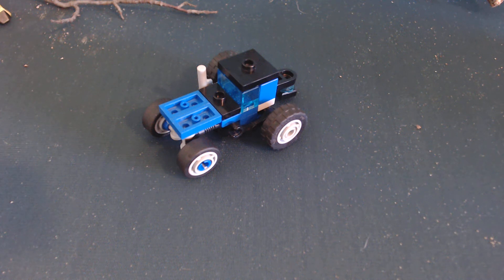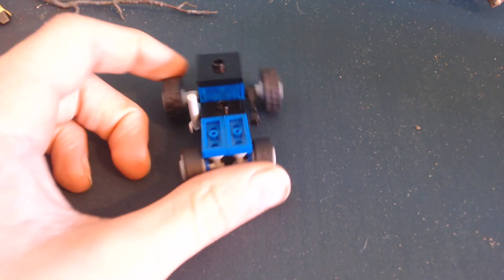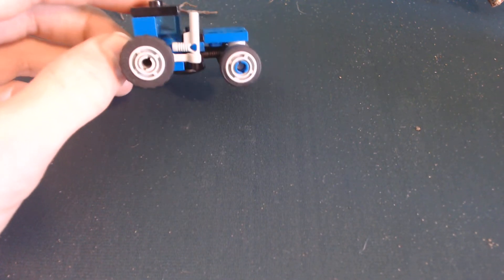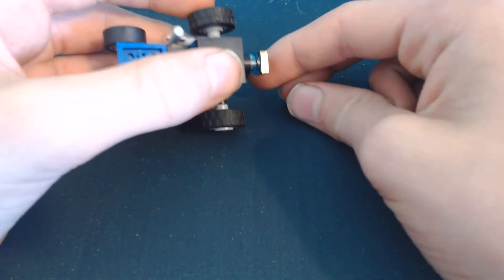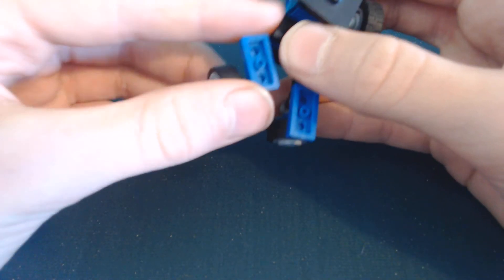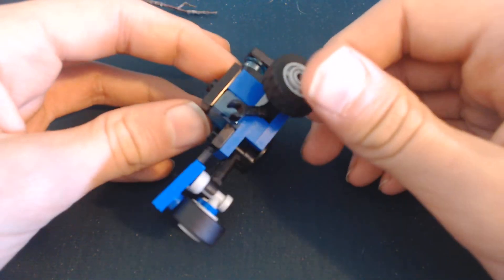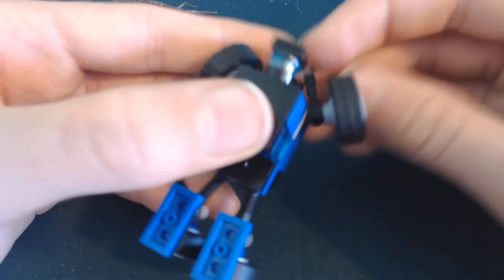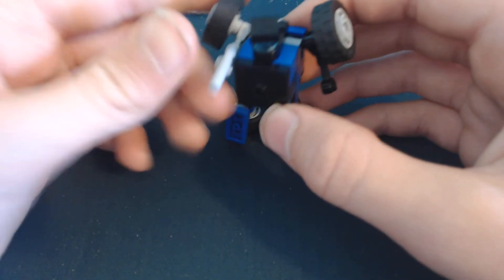Mini Lego Junk Pile transformer plus new vlog series coming out!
Lego transformer I made, plus new vlog series starting in next episode!